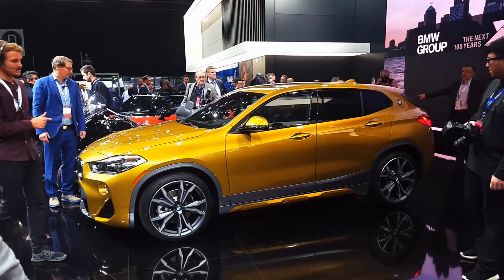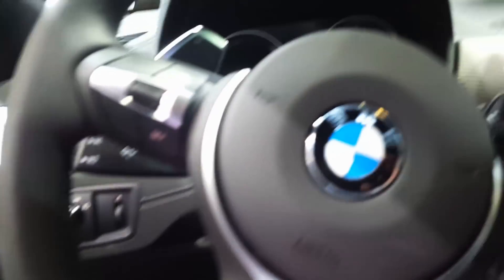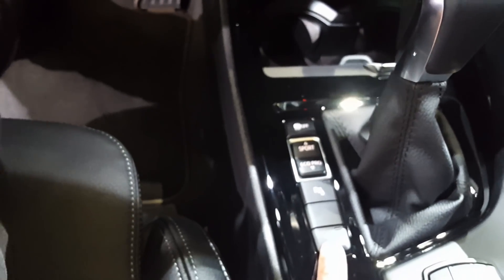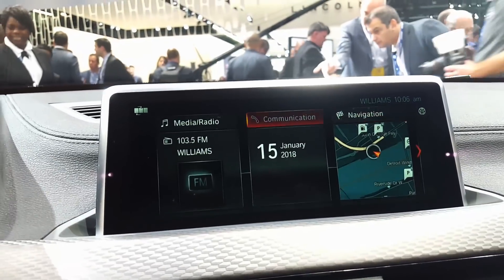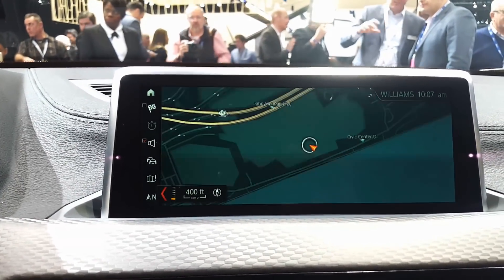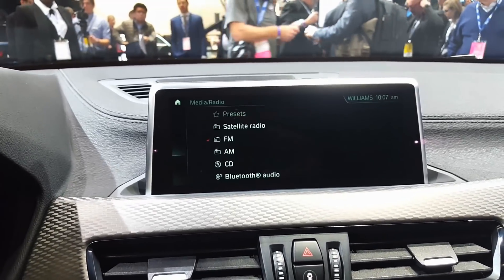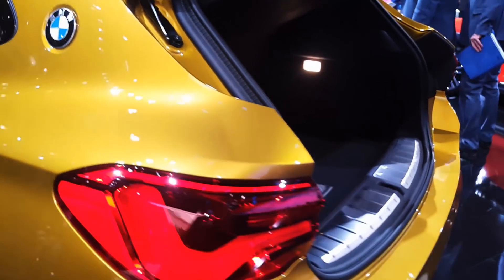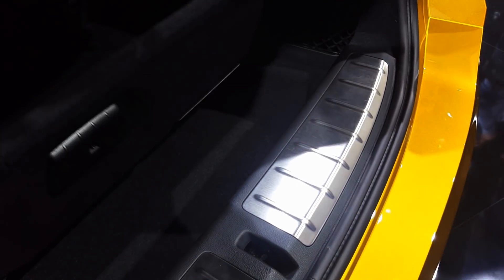2018 BMW X2 - Walkaround, Features & Specifications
This is a look at the 2018 BMW X2 at the North American International Auto Show in Detroit.

The X2's closest competitors are:
-  Mercedes GLA
- Lexus NX
- Infiniti QX30
- Lincoln MKC
- Volvo XC40
- Audi Q3